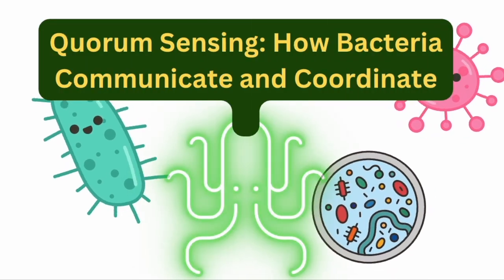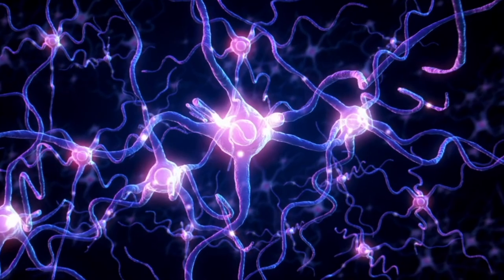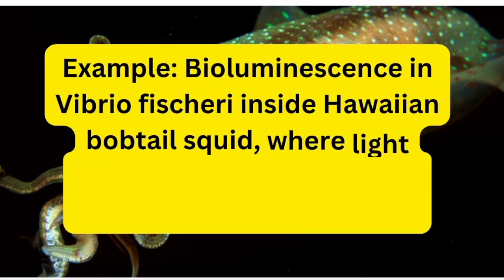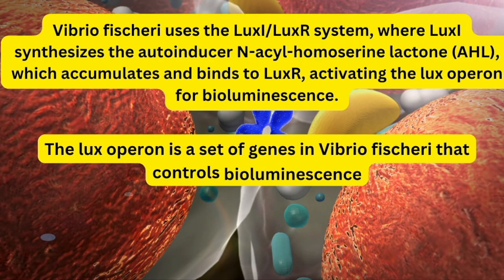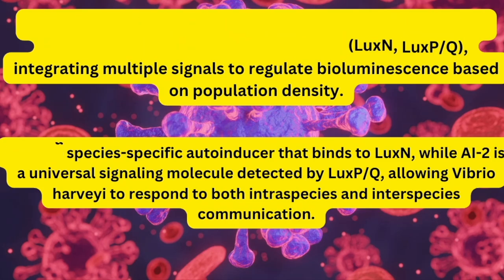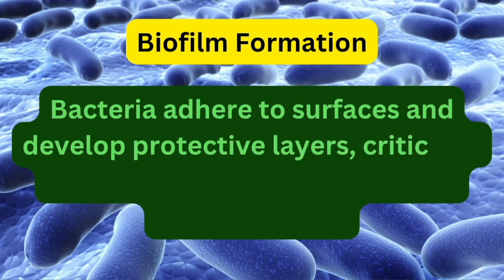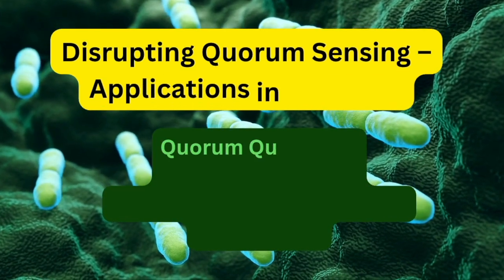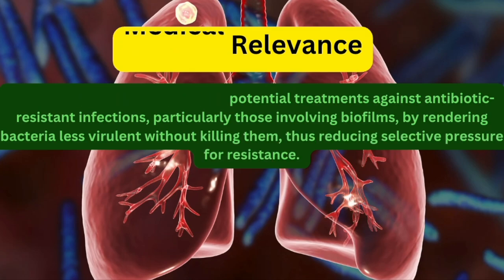Quorum Sensing: How bacteria communicate and coordinate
Did you know bacteria talk to each other using chemical signals? This process, called quorum sensing, allows them to coordinate behaviors like biofilm formation, virulence, and even bioluminescence! In this video, we explore the LuxI/LuxR system in Vibrio fischeri, the multi-signal system of Vibrio harveyi, and how scientists are using quorum quenching to combat bacterial infections.

🔬 Learn about:
✅ How autoinducers regulate gene expression
✅ The Lux pathway and bacterial bioluminescence 💡
✅ Why quorum sensing is crucial in pathogenic bacteria
✅ How quorum quenching could revolutionize medicine